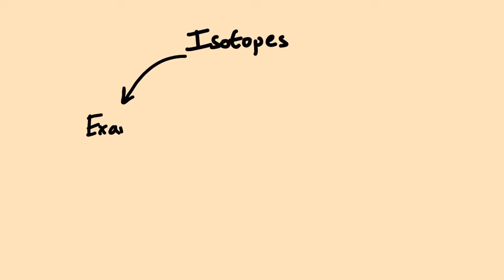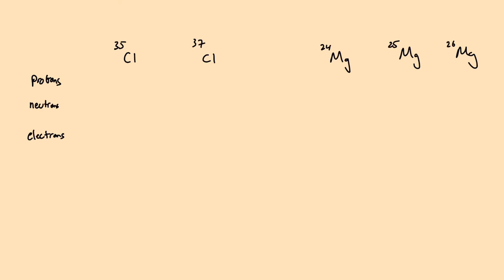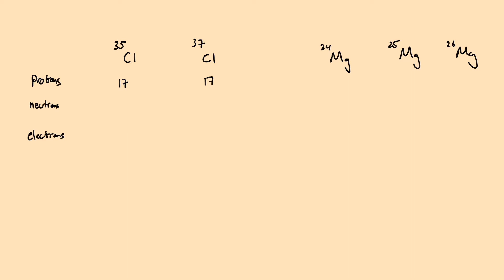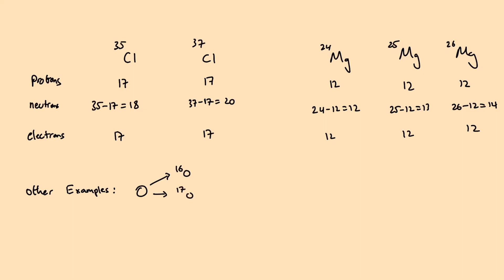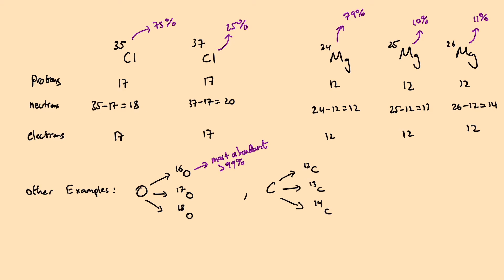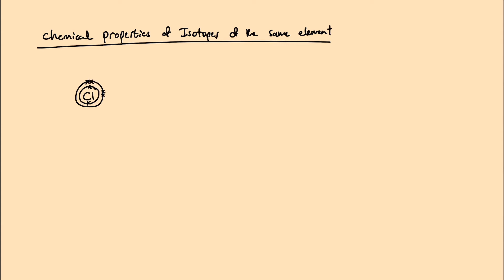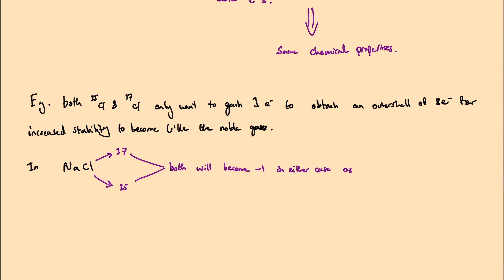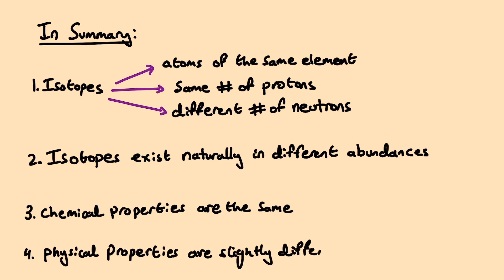What is an isotope, including their chemical and physical properties | A Level Chemistry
In this video I will be talking about isotopes. I'll begin by defining what an isotope is before providing some examples and delving into both the chemical properties and physical properties of isotopes. This video will focus on isotopes for A Level Chemistry but will also offer the basic information about isotopes for anyone out there.

Answers:
(From the periodic table you needed to get the proton number of aluminium, which is 13)

Atomic/Proton number: 17
Mass number: 35
Neutron number: 18
Name of element: Chlorine

Make sure to leave any questions in the comment section!